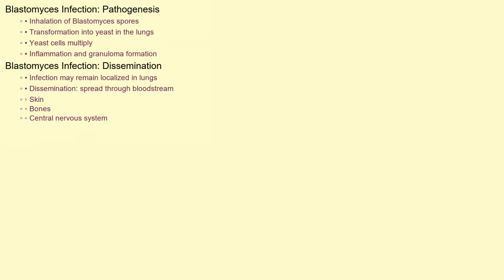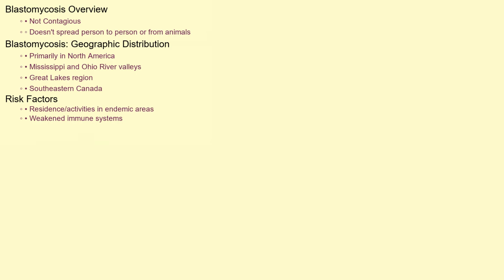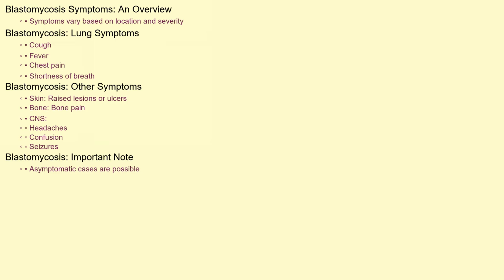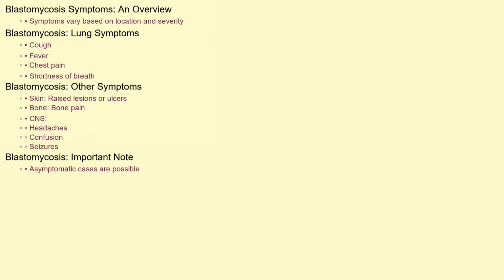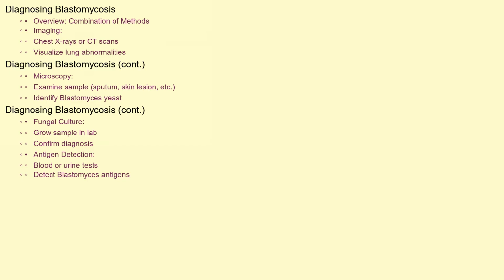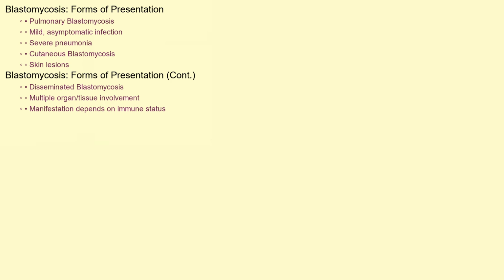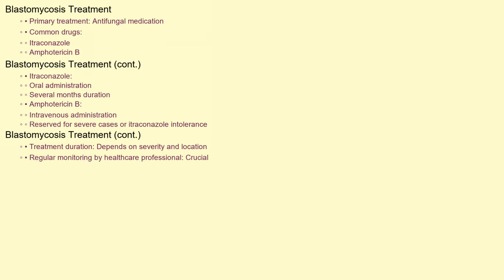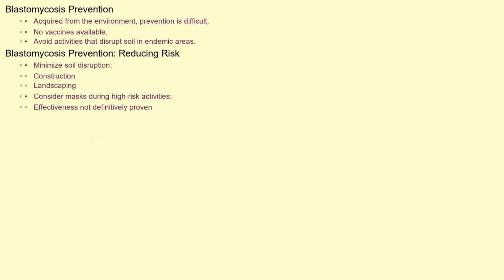Blastomycosis Explained Causes, Symptoms and Treatment, All Insights